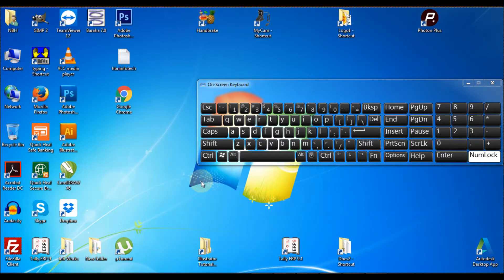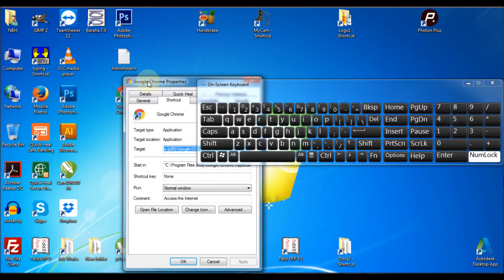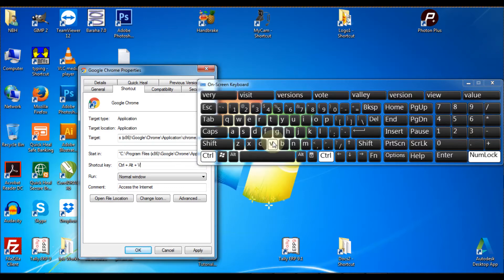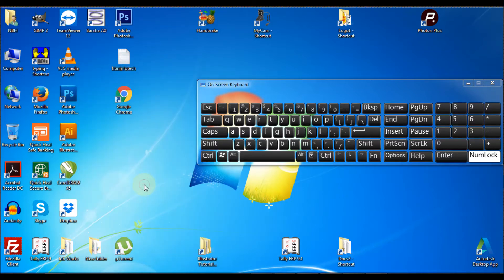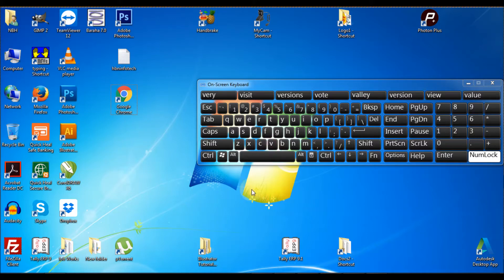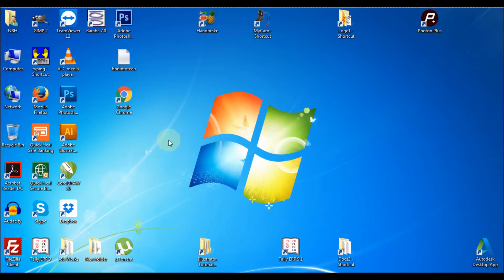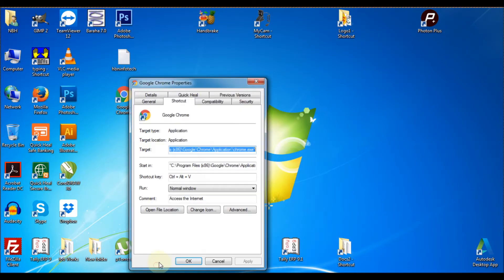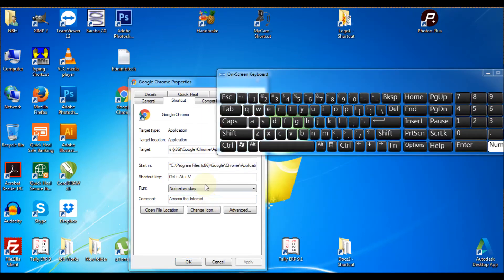How to open applications such as word, excel and photoshop etc through keyboard shortcut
You can launch or open an application through a keyboard shortcut. This is absolutely handy and will save you a lot of time.
You can launch applications such as Microsoft Word, Excel, PowerPoint, CorelDraw, Photoshop etc by just adding a keyboard shortcut.